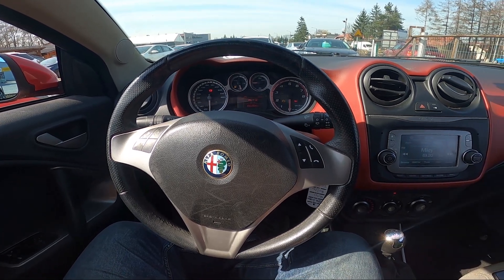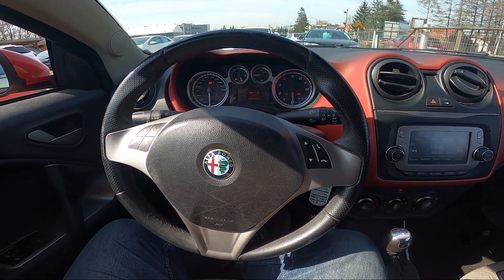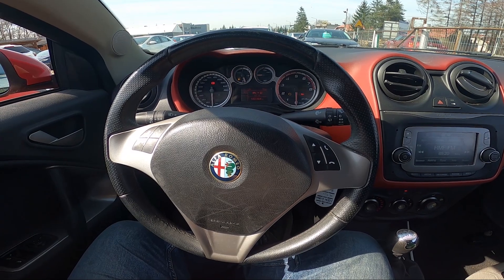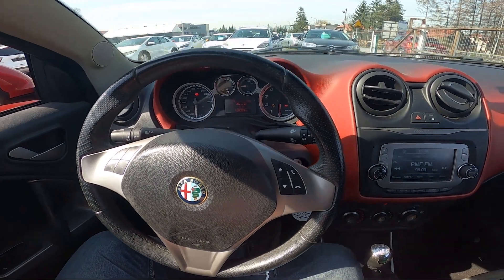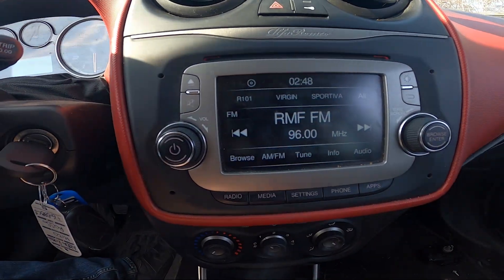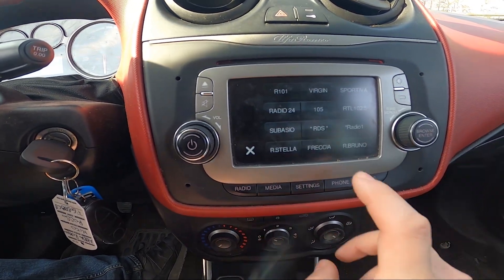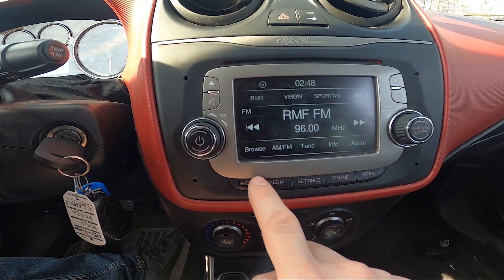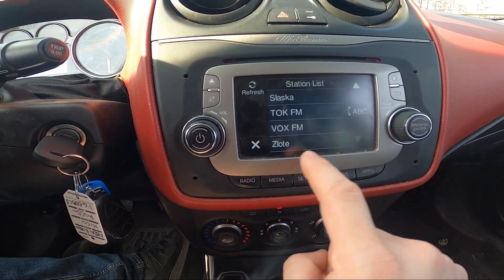How to Check Radio Stations List in Alfa Romeo MiTo ( 2008 – 2018 ) | Enter Radio Station List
Find out more info about Alfa Romeo MiTo ( 2008 – 2018 ) :
Would You like to know how to check the Radio Stations List in Alfa Romeo MiTo? Thanks to this function in Your car You'll be able to select Radio Station manually and not search for it. Follow the video above to learn how to Enter the Radio Stations List in the Alfa Romeo MiTo!

How to Check Radio Station List? How to Find a Radio Station List?

Years of Production:

2008, 2009, 2010, 2011, 2012, 2013, 2014, 2015, 2016, 2017, 2018